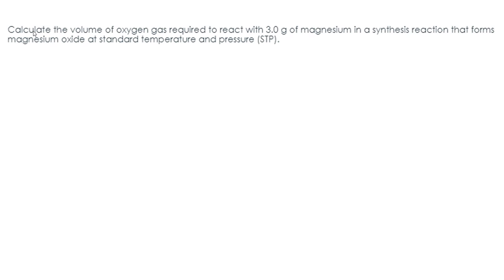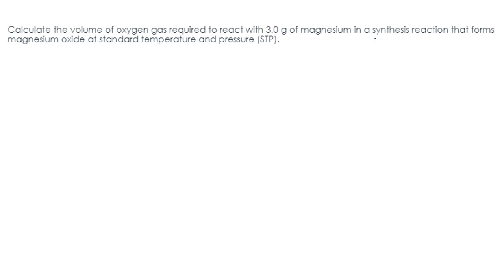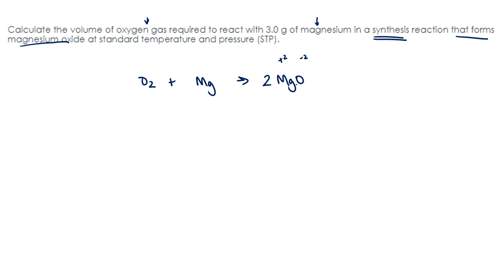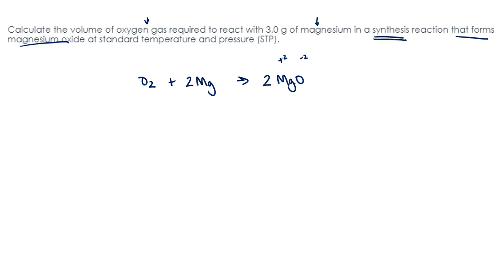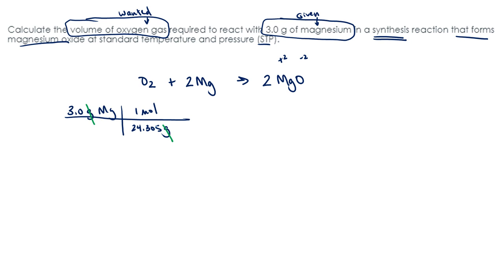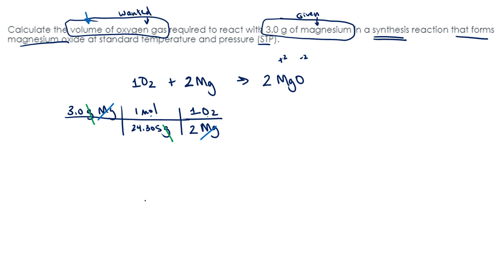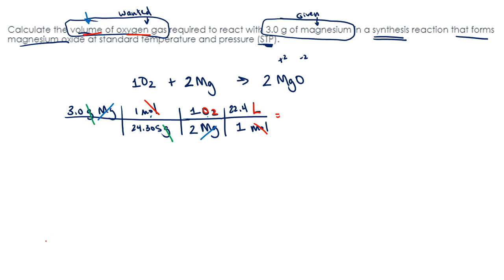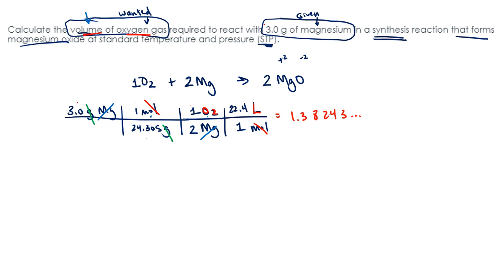Honors Chemistry Unit 5 Review Quiz #13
Honors MYP Chemistry Unit 5 Student v Stoichiometry